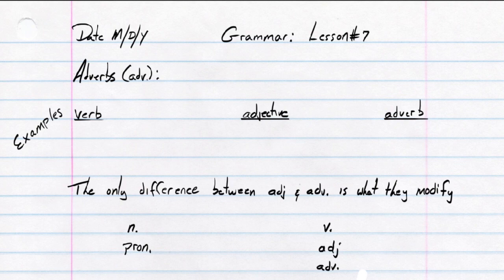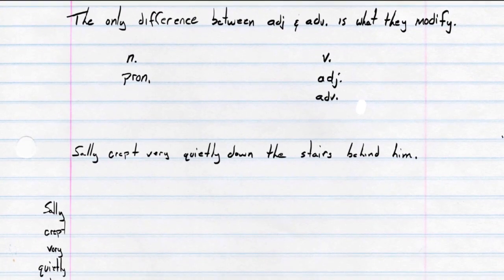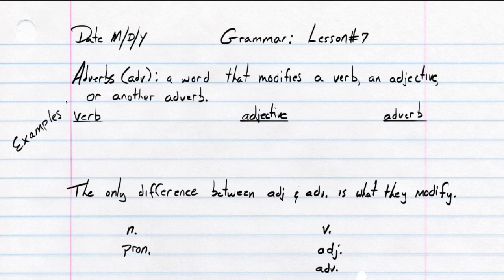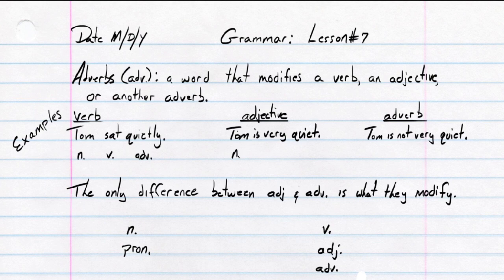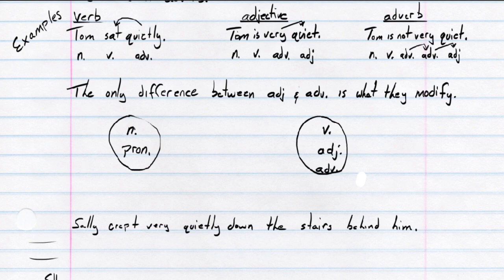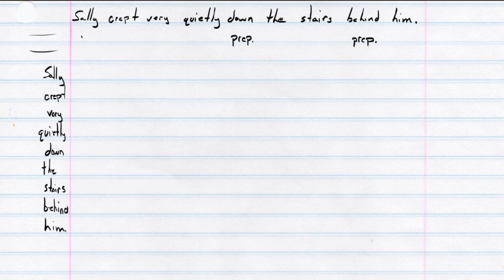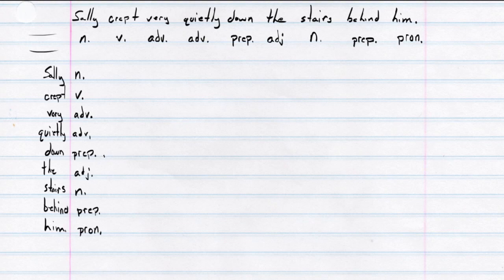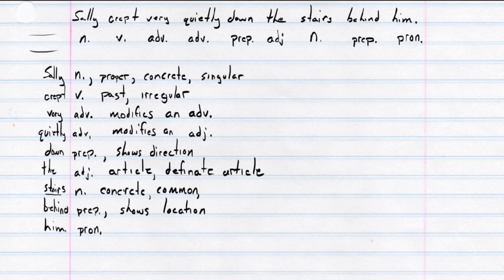Grammar Lesson 7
OptimizeYourTeaching.com continues the grammar notes series with a look at ADVERBS - what they are and what they do.